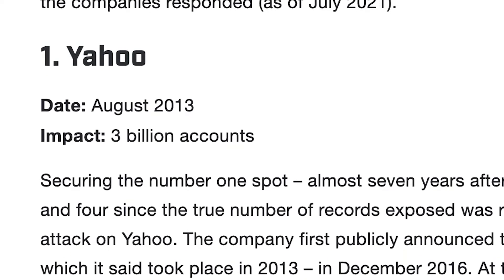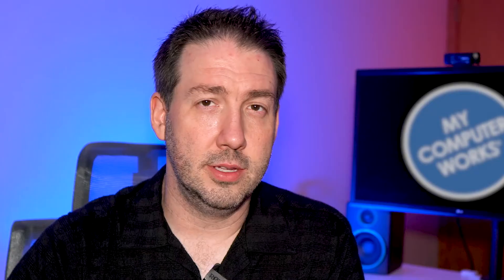The Difference Between the Data on Your Computer and the Data on the Internet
Matt discusses the difference between the data stored on your local desktop or laptop - and the data stored on the Internet and "in the cloud".